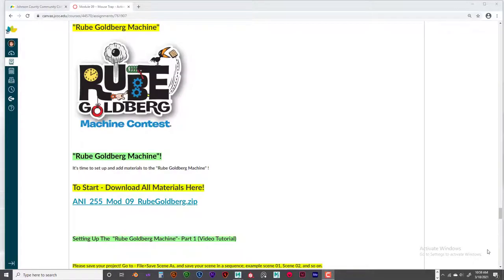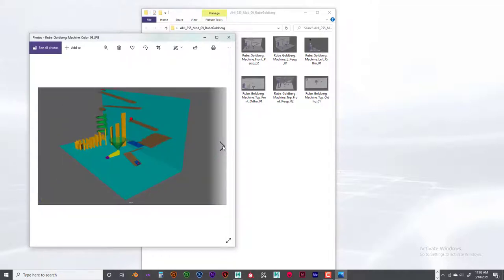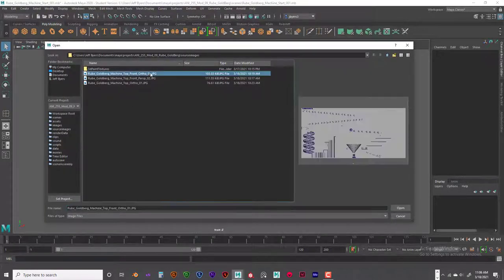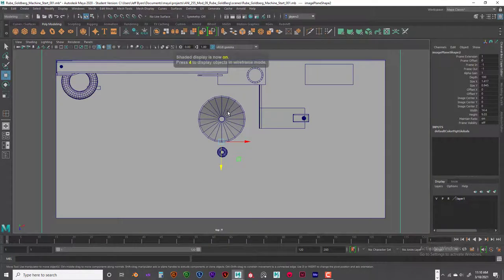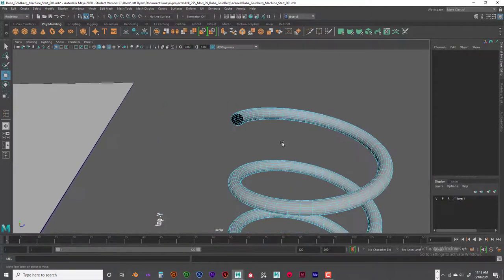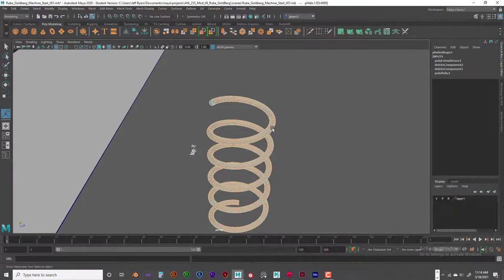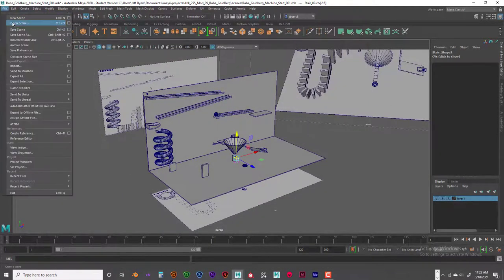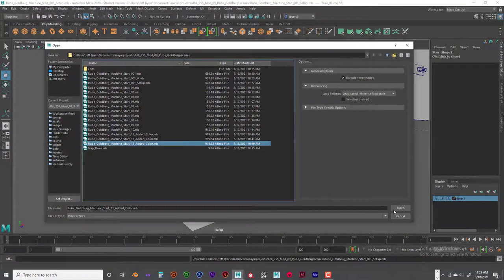ANI 255 Module 09 Rube Goldberg Set Up